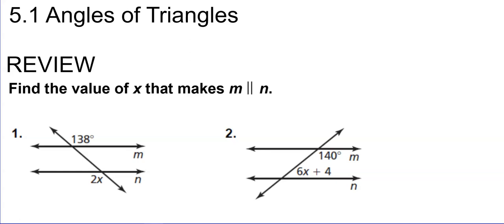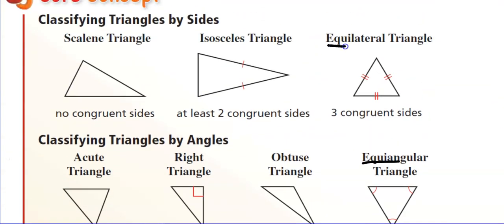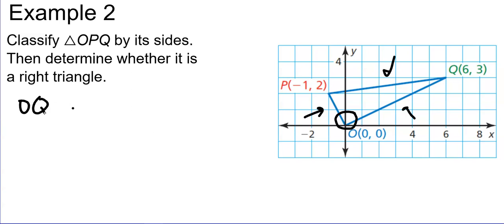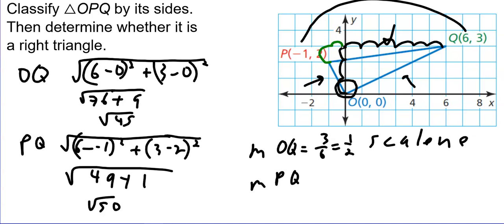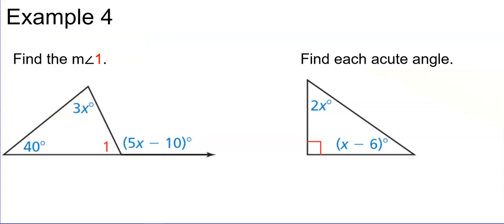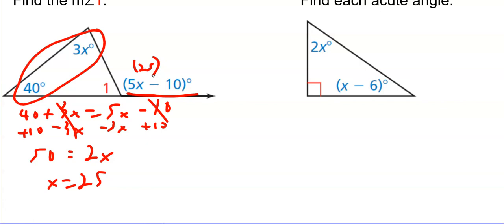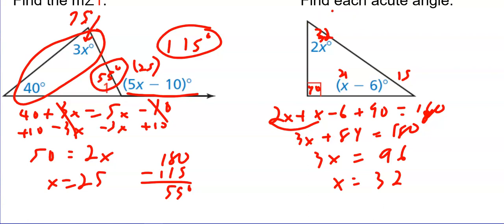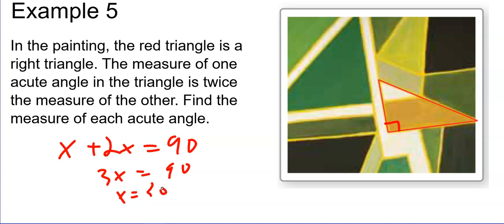Geo A unit 5 1 notes angles of triangles